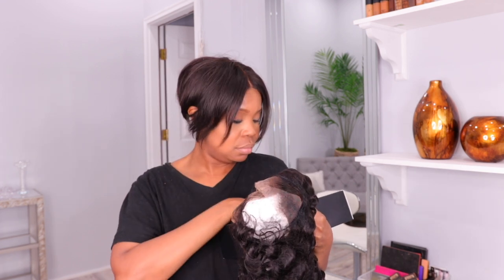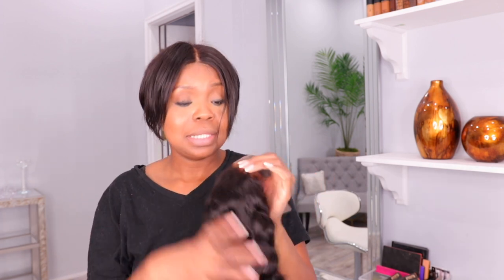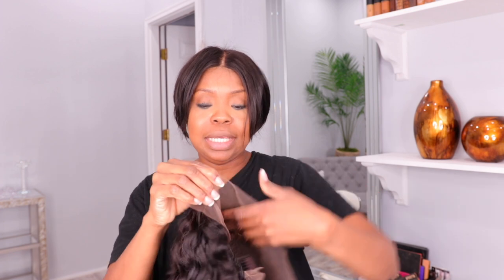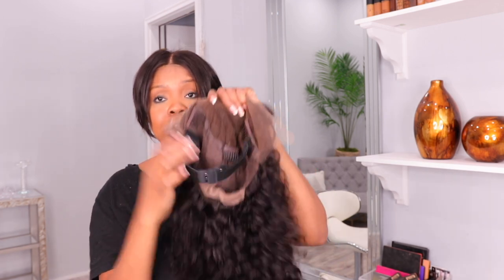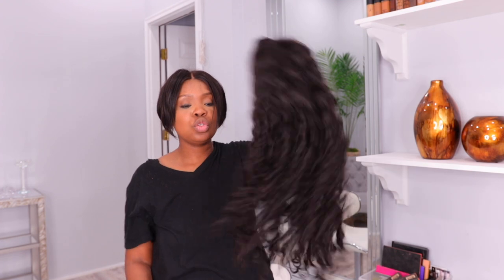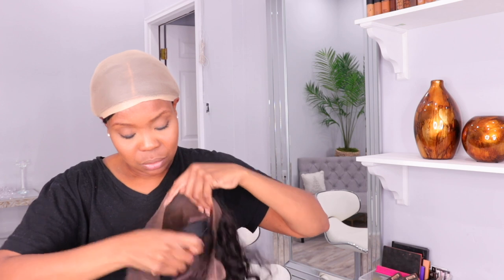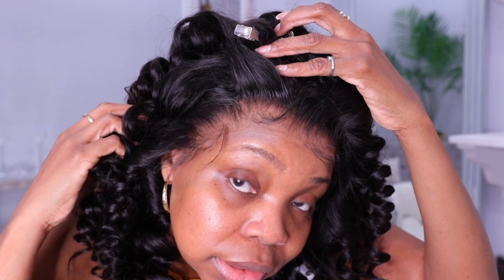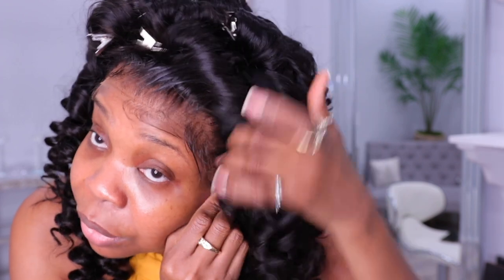NEW SWISS LACE invisible lace frontal wig Afsisterwigs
Hey loves new video on this new Swiss lace wig ,

Afsisterwig’s *NEW* Delcate Hairline Skin Melt Lace Wig

Wig SKU:  AF0321
Hair length: 20"
Hair density: 150%
Cap size: Medium 22.5
Cap construction: 13x6

(MY VIDEO FILMING EQUIPMENTS)
Camera Canon EOS 80D
Sigma Lense 18-35 mm
SanDisk SD Card 64GB
Ring Light

My 15 years old Son (Isaac) do all Videos Recordings for me

*BOOK ME* For Clients Custom Made Wigs or My Pre Used Wigs Sale

*If you are in the Delaware, Philadelphia, New Jersey or Maryland  Area
*Book me || Am taking APPOINTMENTS ONLY *
*BOOK ME for Sew In Weaves, Wigs installation , ponytails, Quick weaves,  Bridal hairstyles, Bridesmaids hairstyles, and MakeUp Appointments

My Name is Caroline ,  I'm a Mother to a 15 years old teenager son name Isaac , i am a License Cosmetologist, a MakeUp Artists and a
 License Practical Nurse. I am located in Delaware

LIKE | COMMENT | SHARE - Thanks